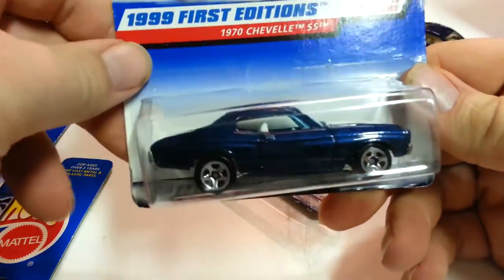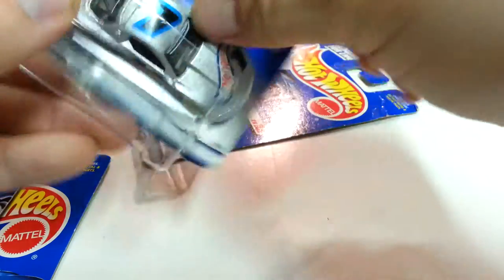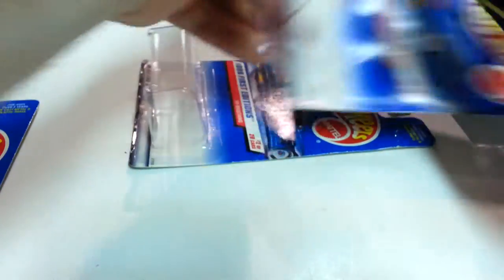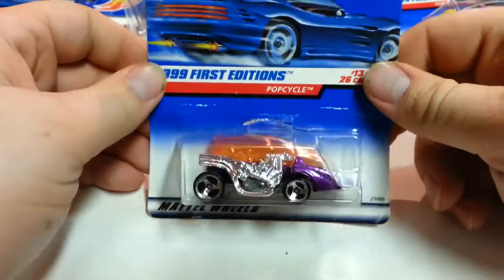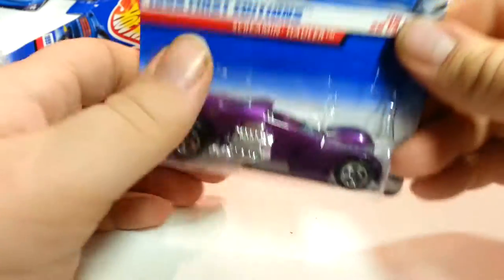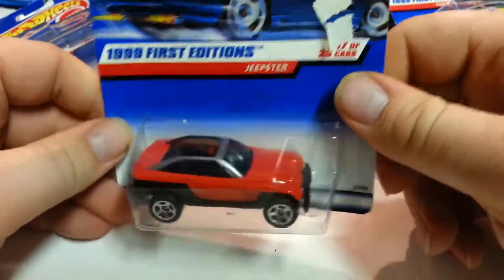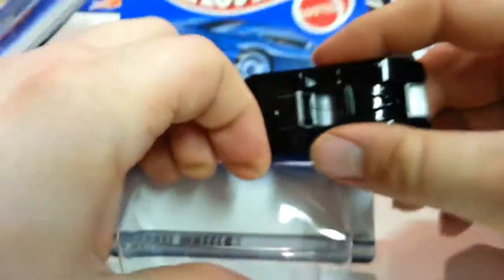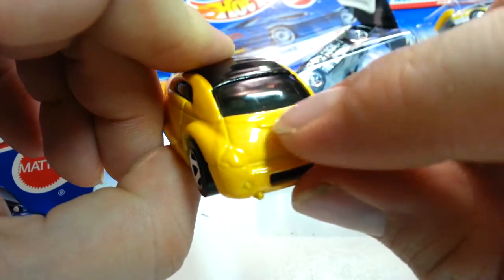Some Hot Wheels 1999 1st Editions 11/5/16